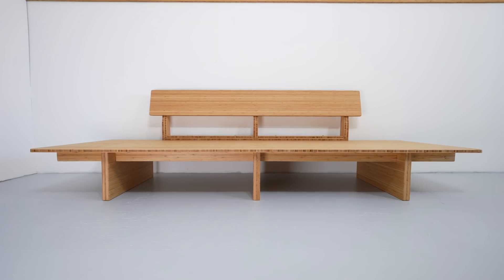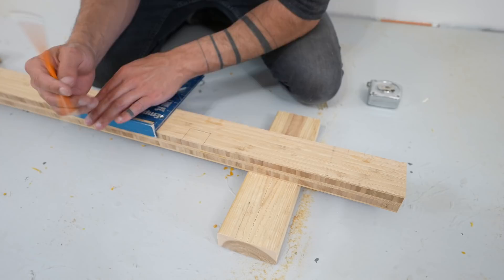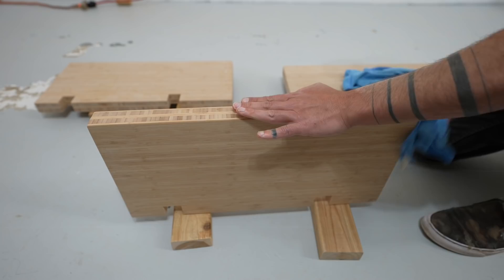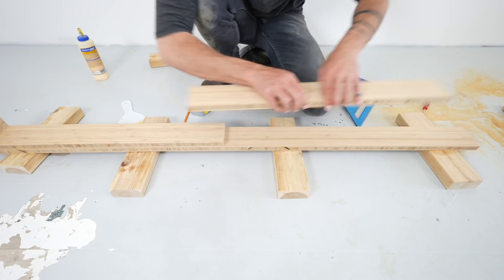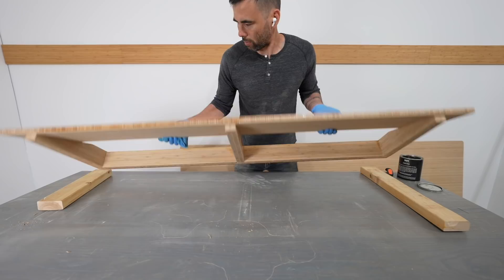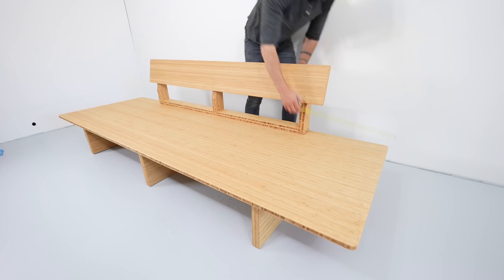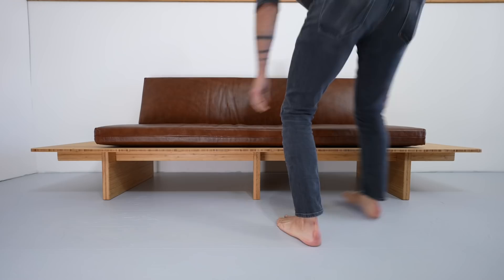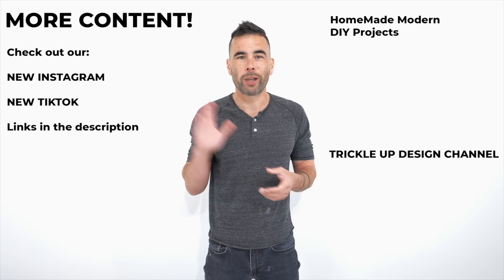DIY SOFA MADE OUT OF BAMBOO PLYWOOD + FREE PLANS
Today I'll show you How To Build this Modern Sofa / Couch completely out of ¾” thick plywood.  I used bamboo plywood but any furniture grade plywood will work. This is also a limited tools project and all cuts were made with just a circular saw and jigsaw.

The Simple Cushion Company
Launching The Simple Cushion Co. is something we've been working on for a long time and I'm happy to provide a product that I've wanted as a DIY'er / woodworker. Repurposing old cushions, using a mattress, or settling for scratchy outdoor furniture cushions have been the 'standard' for handmade sofas and daybeds, and custom upholstery is expensive. The goal for Simple Cushions is simple :) to enable makers to build a sofa, couch, or daybed without compromising on cushions. we've got multiple sizes and covers: